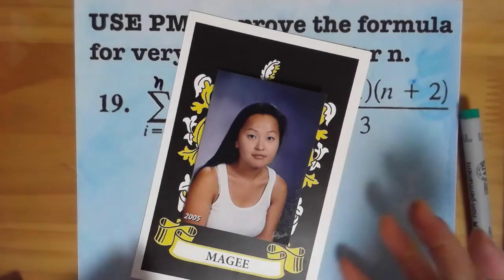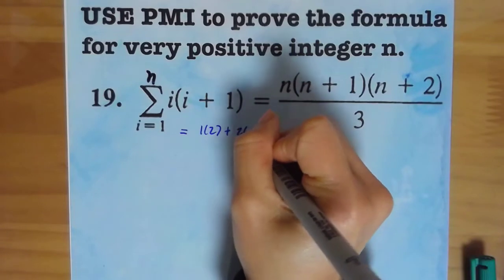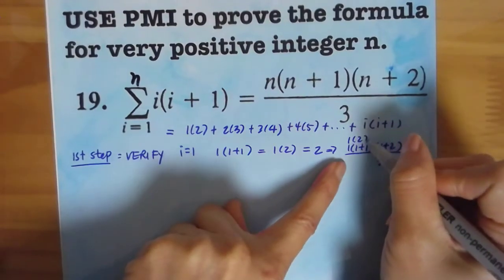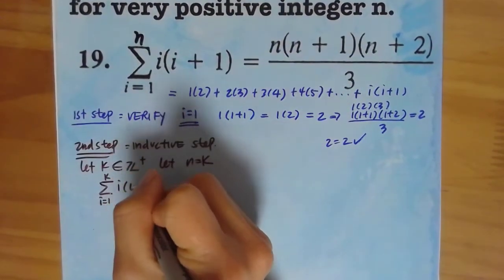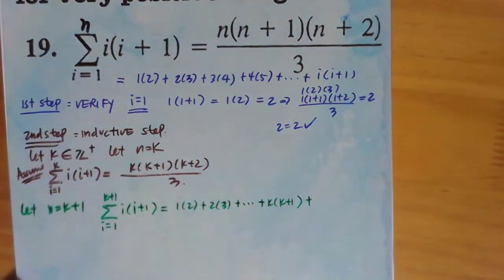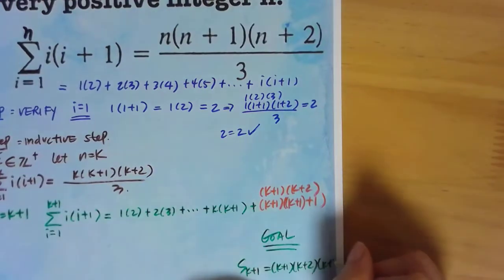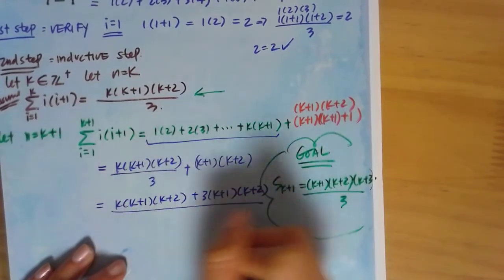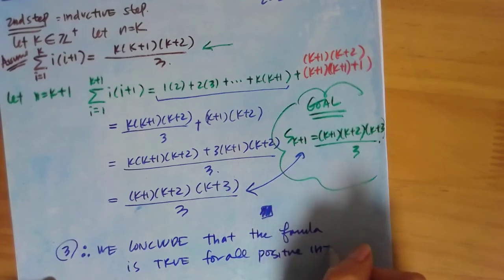9 4PMIex#19Part4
Please likey and subscribey!